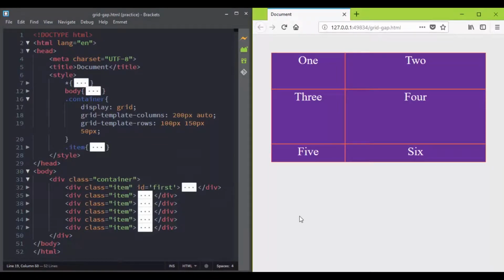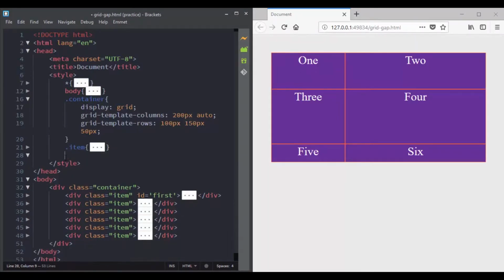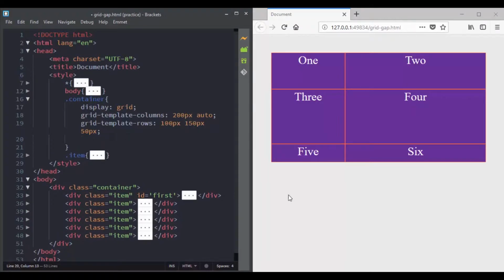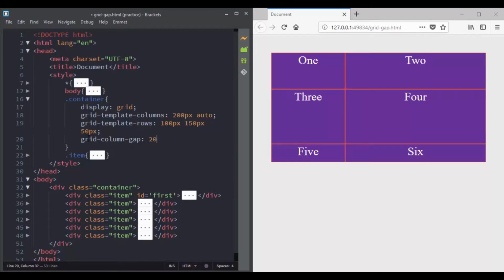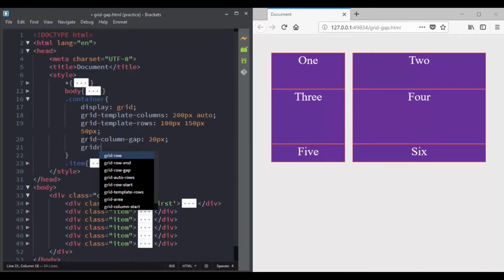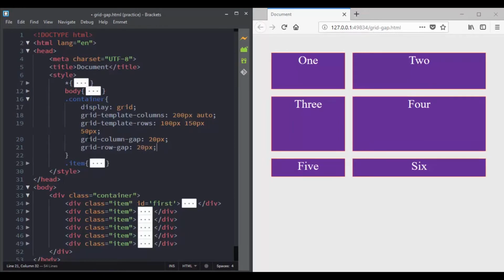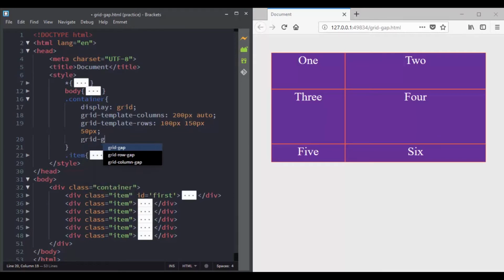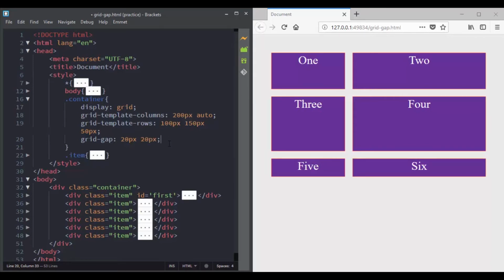CSS Grid Gap ( CSS3 Master Series: The Complete Guide to CSS Grid Layout )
This video is a free preview of the CSS3 Master Series: The Complete Guide to CSS Grid Layout" course.

In this course, I will teach everything about CSS Grid layout

By the end of this course, we will create a responsive website from scratch with CSS Grid Layout!

If you're not sure whether to take the course or not, you can watch the free preview videos.

So I'll be waiting for you, see you soon ;)